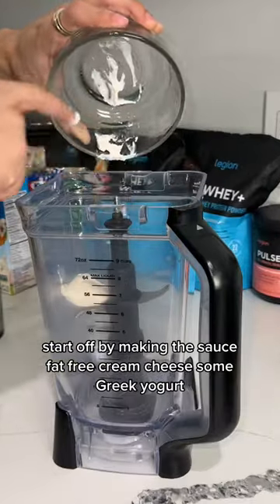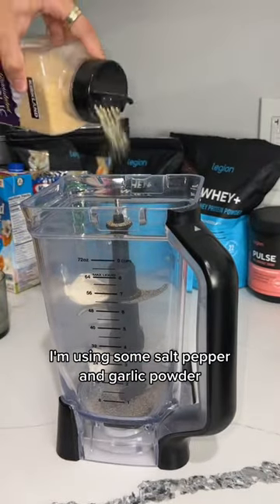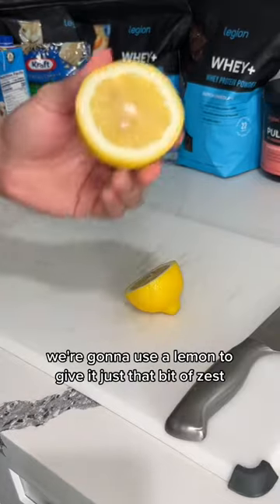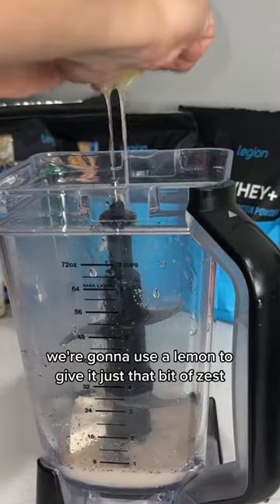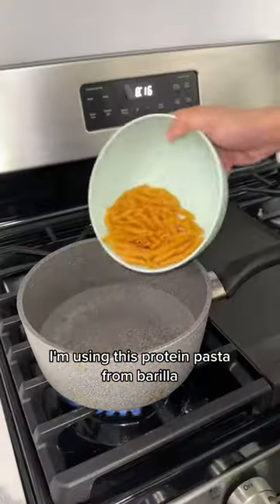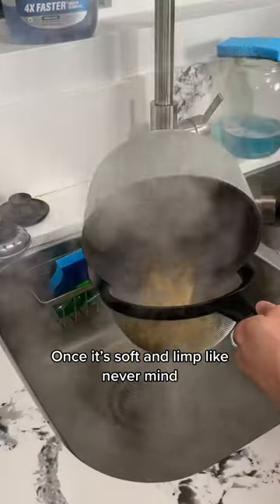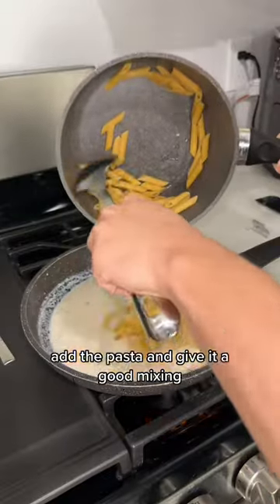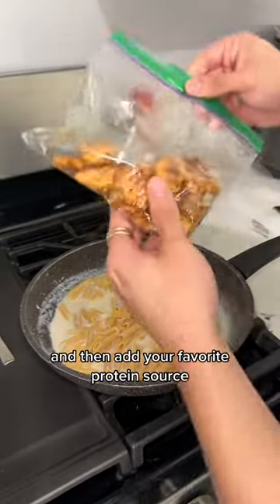Gym rats tap in!! 😩🍝 This Alfredo Protein Pasta packs a flavor punch and is perfect for a post-worko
Gym rats tap in!! 😩🍝 This Alfredo Protein Pasta packs a flavor punch and is perfect for a post-workout meal! It’s one HUGE serving size that will fill you up for a LONG time 💪🏼 ib: ❤️ - Recipe/ Nutrition: 2oz of Barilla Protein Pasta (weighed dry!) = 190 cals 6oz of chicken breast = 195 cals Seasonings I used for the chicken: - Sea Salt - Pepper - Garlic powder - Paprika For the sauce: 30g of fat free cream cheese = 32 cals 20g of plain yogurt = 11 cals Squeeze of lemon juice 50ml of almond milk 1/4-1/2 cup of pasta water Dash of garlic salt, salt and pepper 12g mozzarella cheese = 34 cals (use fat free for lower cals on this) *add this when the sauce is simmered* 468 cals 56g protein! (Makes 1 serving) Instructions: Blend the ingredients for the sauce and add to a pan, let it simmer and add in your cheese, lastly add your cooked pasta and chicken to top it off. The sauce will thicken as it cools so don’t worry, enjoy! 🍝🤩